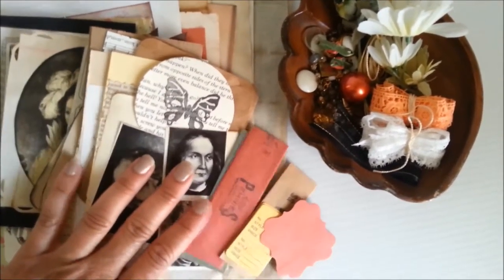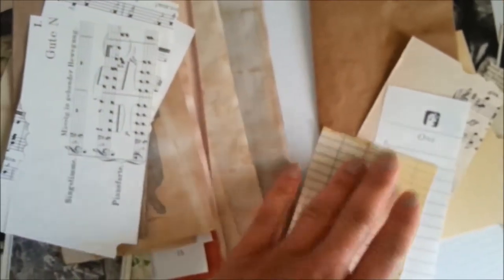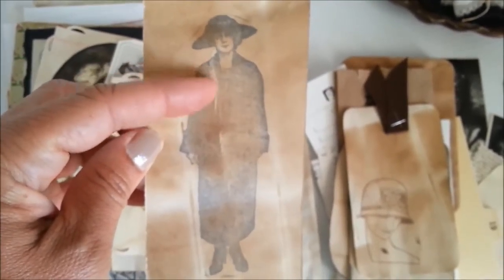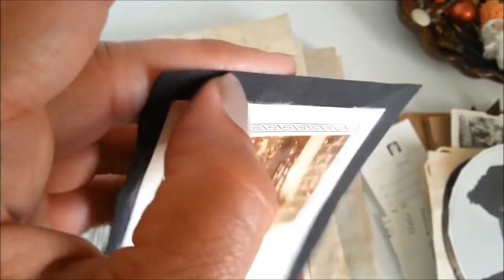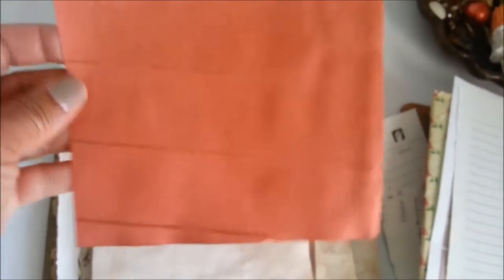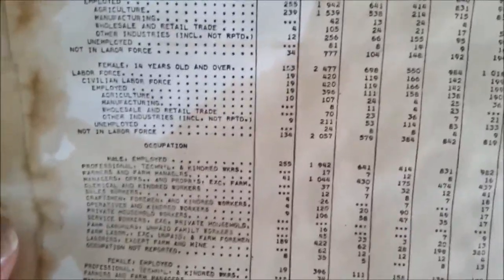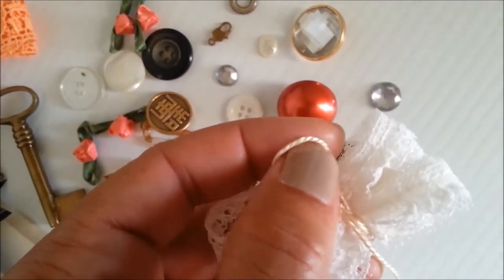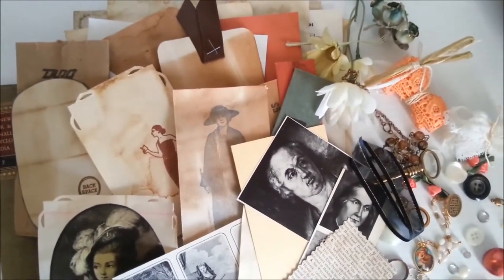SOLD -- Vintage Embellishment Kit for Junk Journals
This is a cool kit for embellishing journals! It's packed with all sorts of vintage and vintage inspired goodies. I included a gutted book, too, just in case - it's ready for altering. This kit will list in my Etsy shop by 8-16.